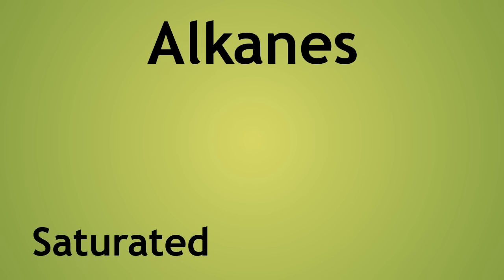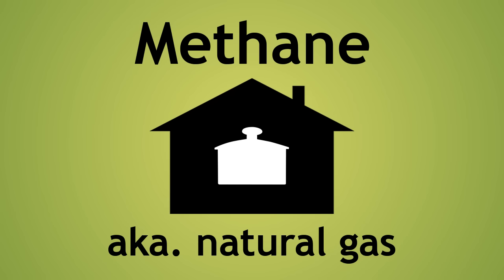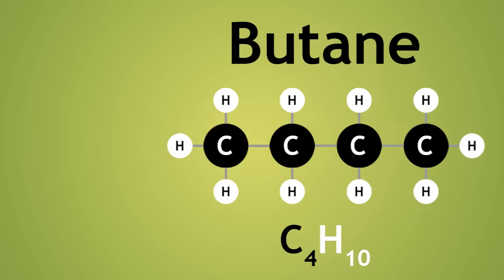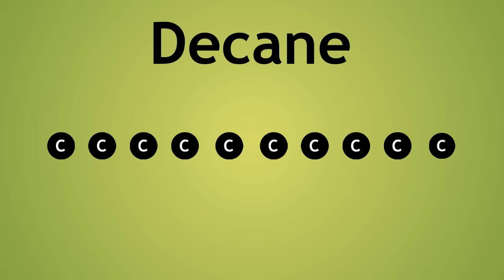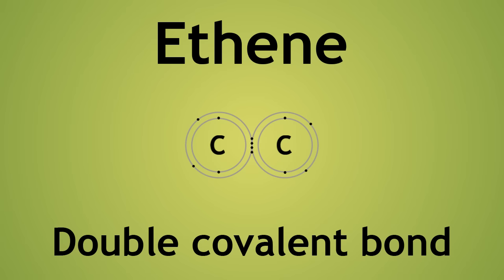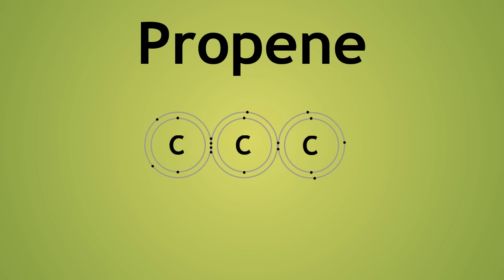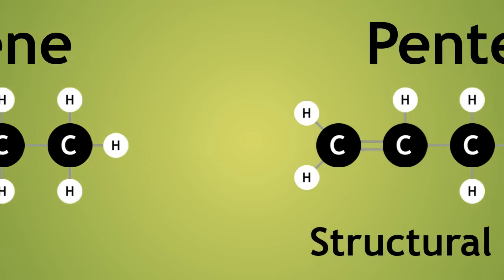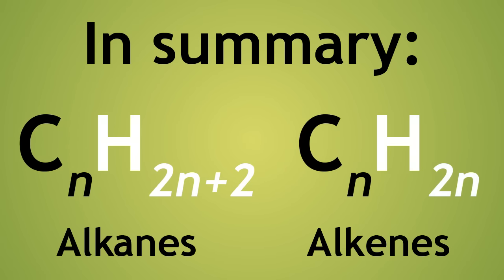Alkanes & Alkenes | Organic Chemistry | FuseSchool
Learn the basics of alkanes and alkenes. After watching the covalent bonds video, you should have sufficient knowledge to understand how alkanes and alkenes are formed and the differences between them.